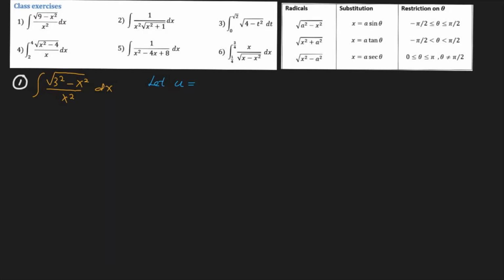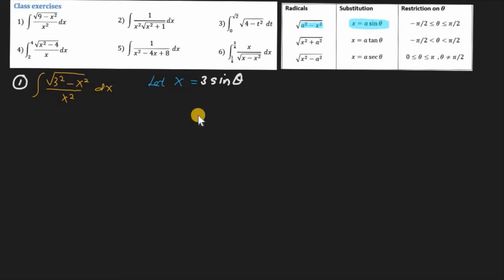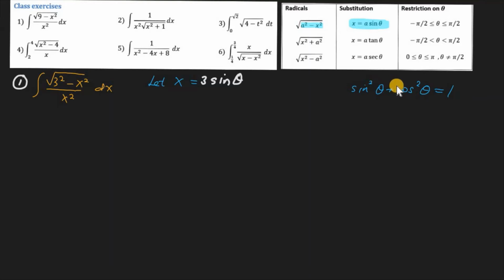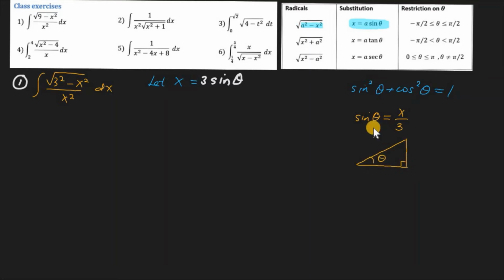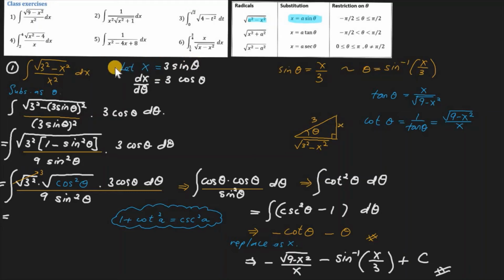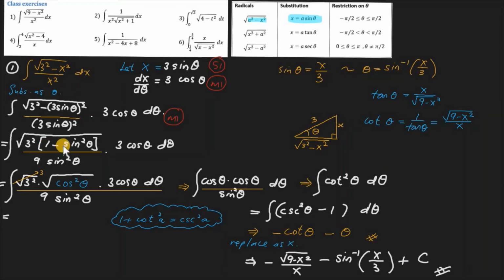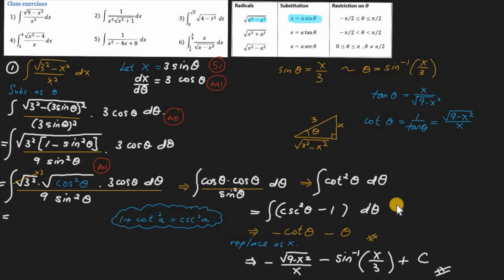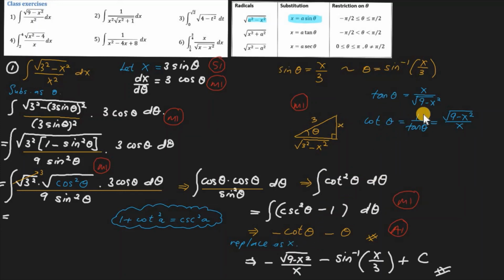CHAPTER 4.7 (Q1) Technique of Integrating by Trigonometry Substitution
Class exercises page 254.